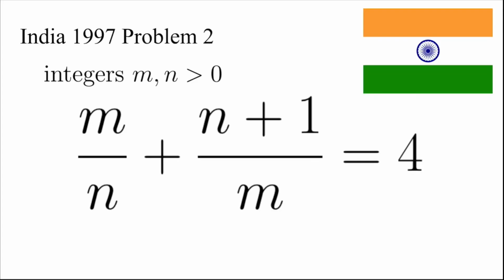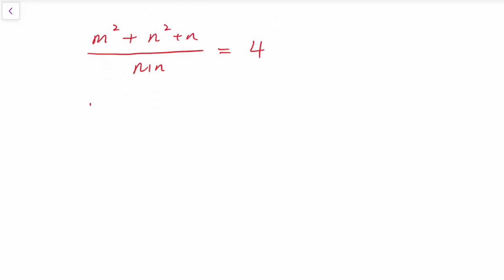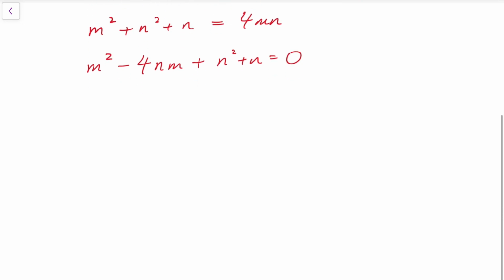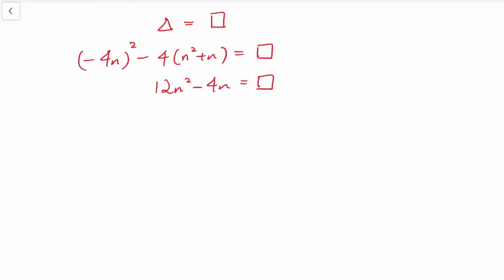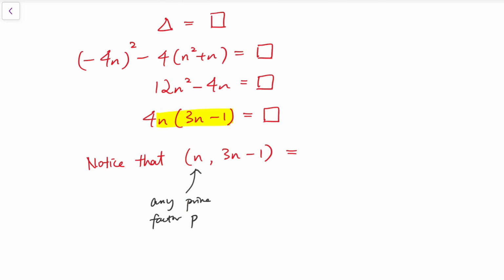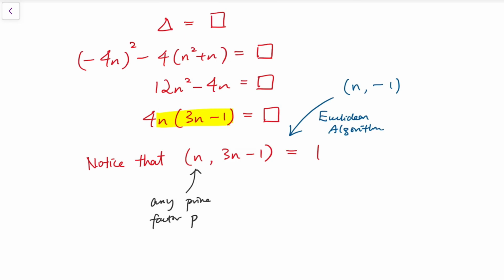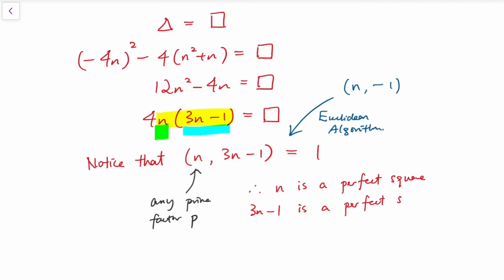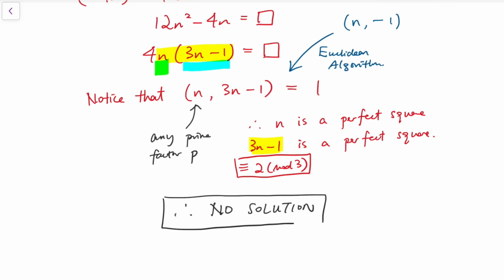There is a Surprising Answer to This Problem